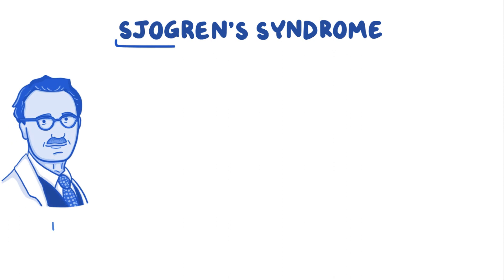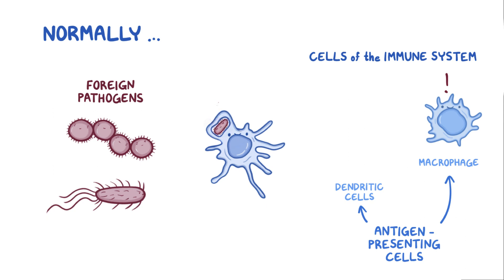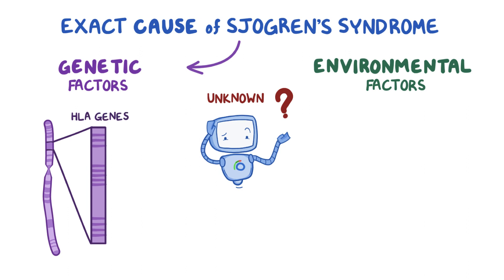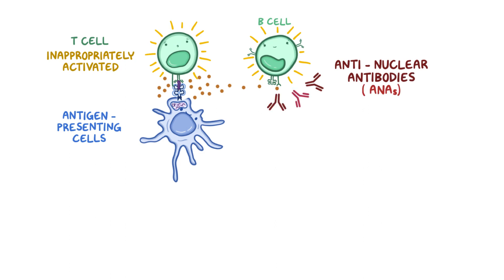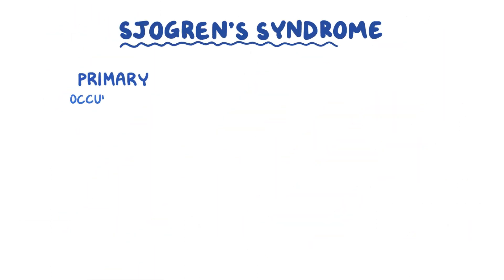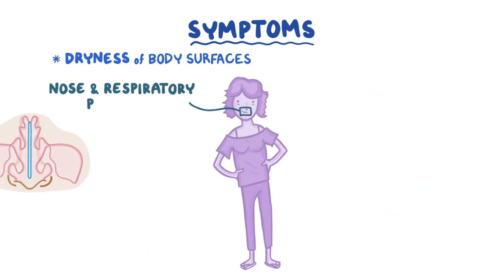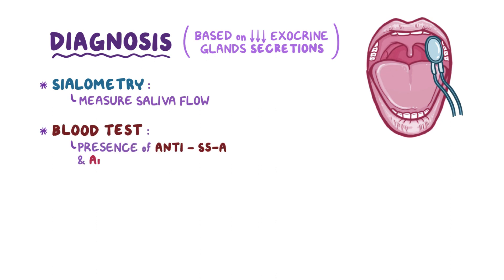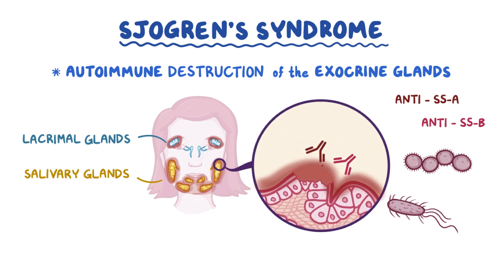Sjogren's syndrome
What is Sjogren's syndrome? Sjogren's syndrome is a common autoimmune disorder, typically occurring in women. In Sjogren’s syndrome, the body’s immune cells go rogue and start attacking various exocrine glands, which are glands that pour their secretions into a duct; most commonly the salivary glands and the lacrimal, or tear, glands. Find our full video library only on Osmosis